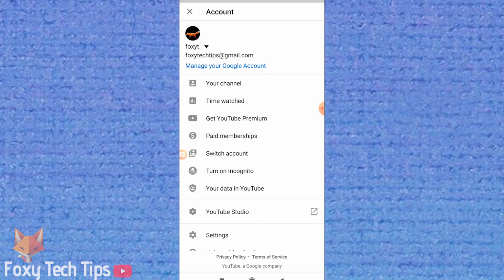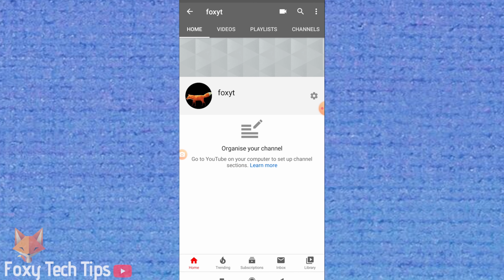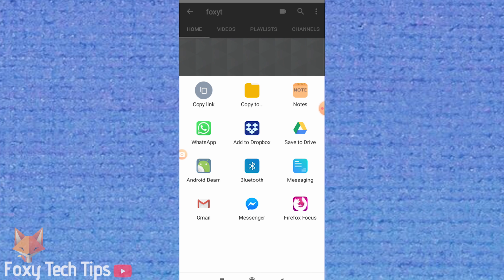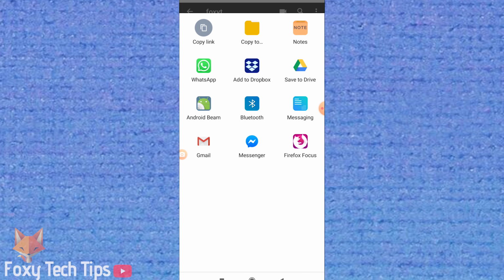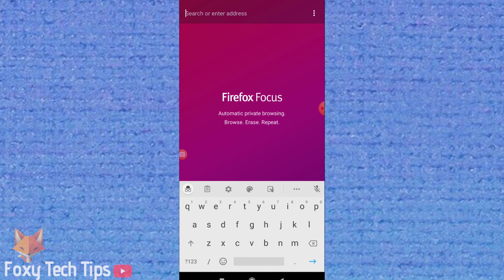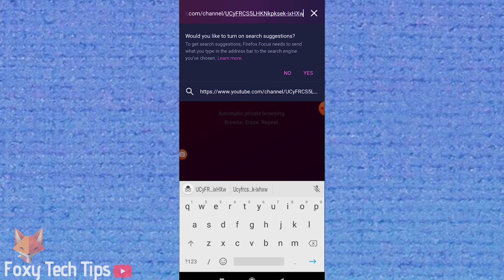How To Copy Your YouTube Channel Link \ URL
Easy to follow tutorial on copying your YouTube channel link or any other channel or video on YouTube! Learn how to share your YouTube channel now!

Steps:

• Open up the youtube app and head over to your channel.

• Tap on the options button which looks like 3 dots at the top right of the screen.

• Select ‘share’.

• Now just choose ‘copy link’ to save the URL to your clipboard. Or you can send the channel URL directly via social media.

• When your link is saved in the clipboard, you can paste it anywhere you would like